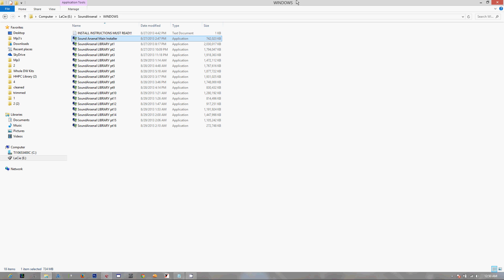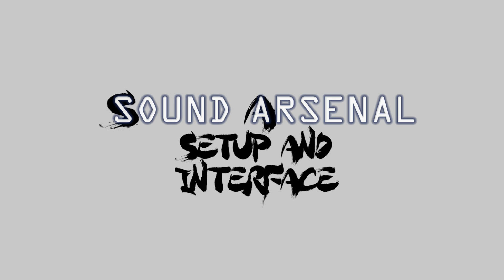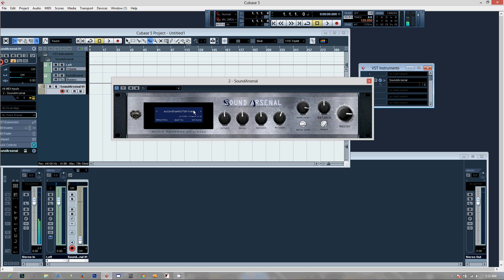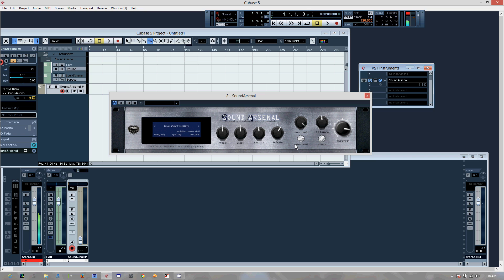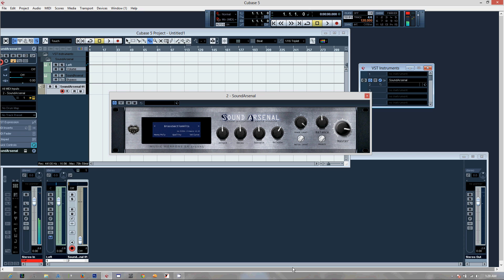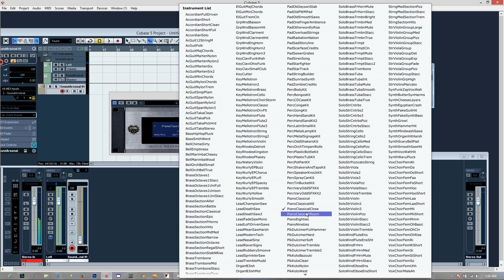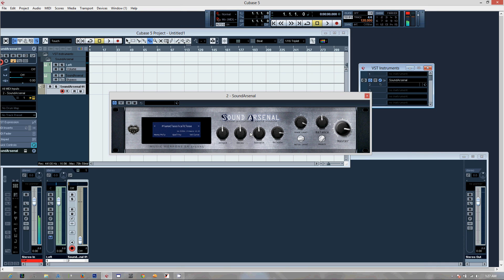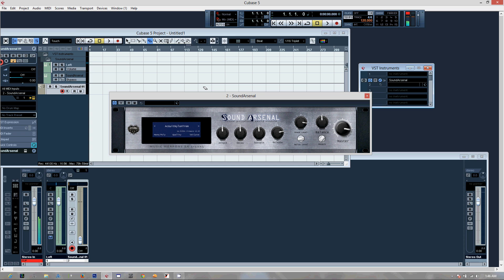Sound Arsenal VST Demo Video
- Purchase the new VST Sound Arsenal by Music Weapons/Anno Domini Nation with over 43GB of samples right now. Watch our exclusive demo video for a preview of some of the sounds offered.